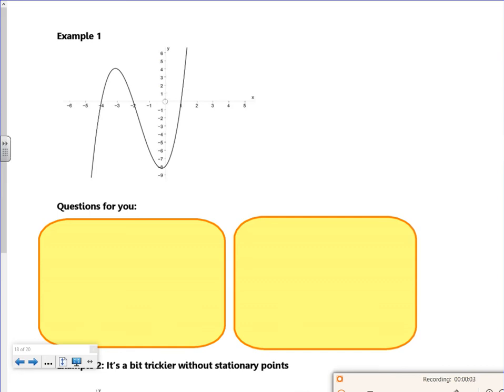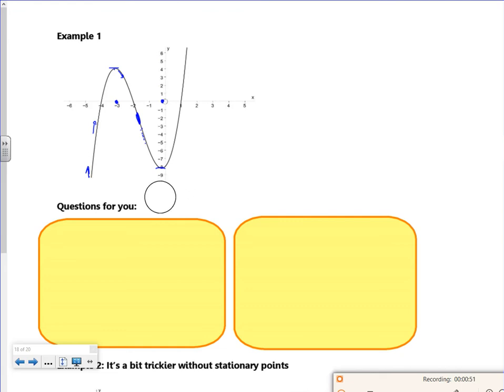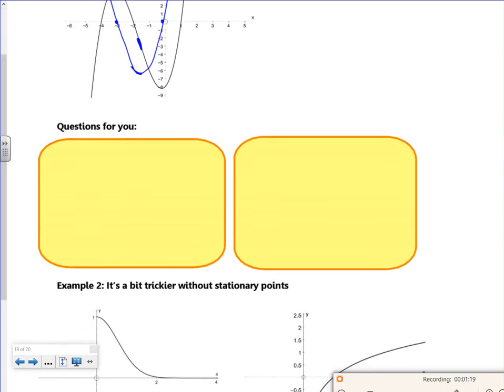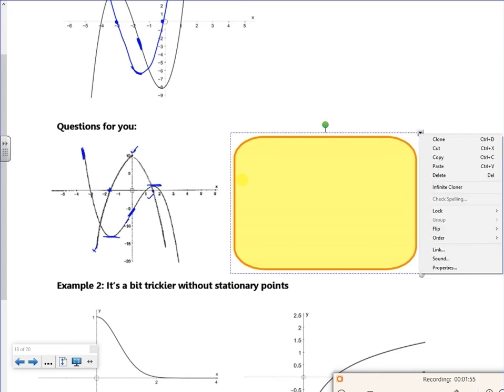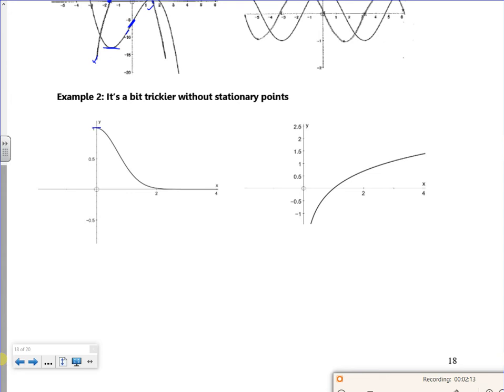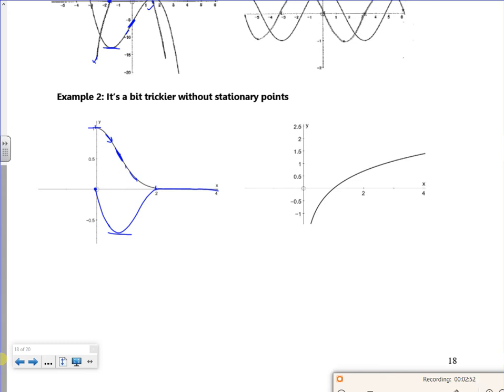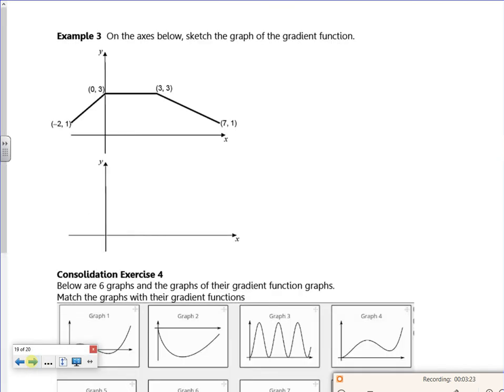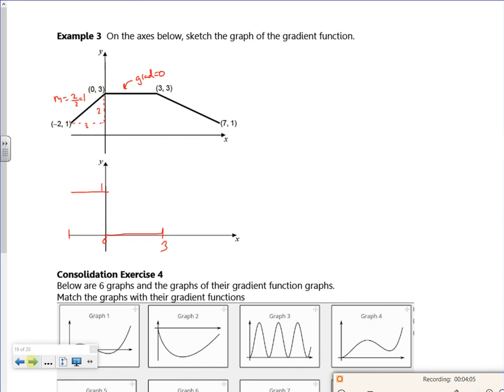2021 A1 diff1 L5 vid2